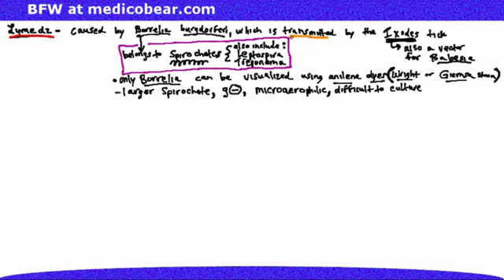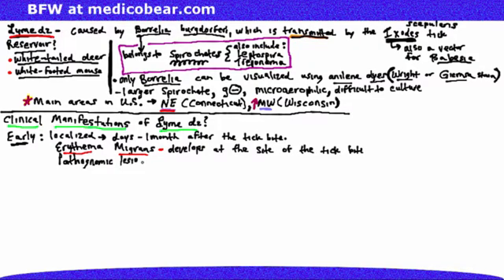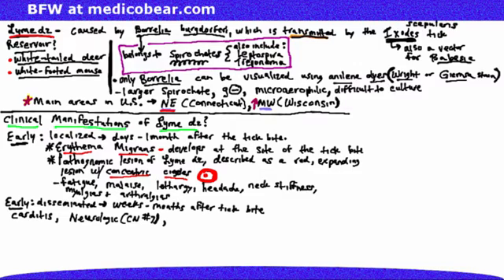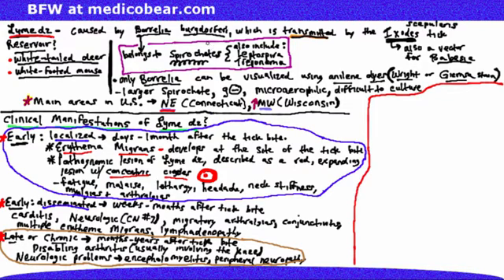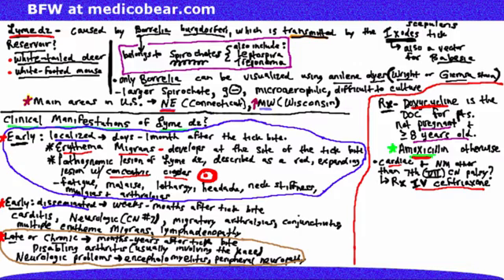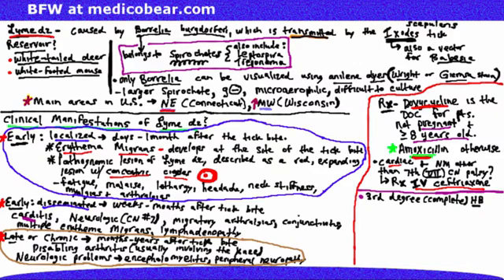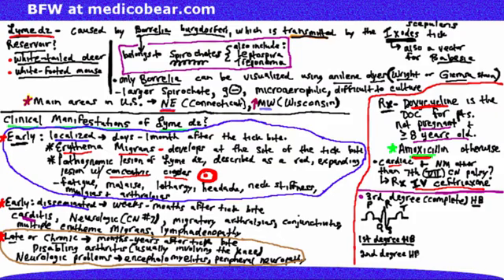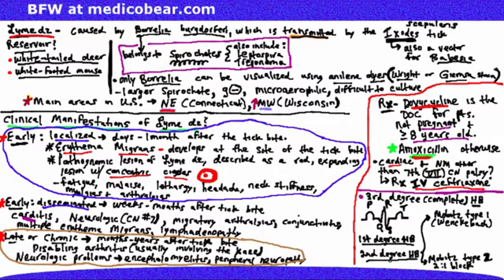Lyme Disease, Heart Blocks, High Yield First Aid Step 1 2017, 2016, 2015, 2014,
First Aid for the USMLE Step 1 (2015) p. 140, 284-285
First Aid for the USMLE Step 1 (2014) p. 141, 278-279
Goljan Rapid Review Pathology (2nd Edition) p. 533
Master the Boards USMLE Step 2 CK (3rd Edition) p. 37-40

USMLE Lyme Disease High Yield First Aid USMLE Step 1
USMLE Lyme Disease High Yield First Aid USMLE Step 1 2016, 2015, 2014.
First, Second and Third Degree Heart Blocks
 doxycyline, amoxicillin, ceftriaxone
1st, 2nd, and 3rd degree heart blocks
Goljan
Master the Boards
First Aid for the USMLE

Goljan
Pathoma
microbiology high yield